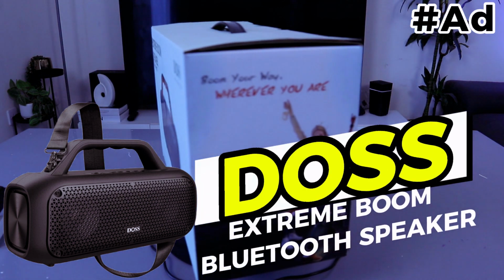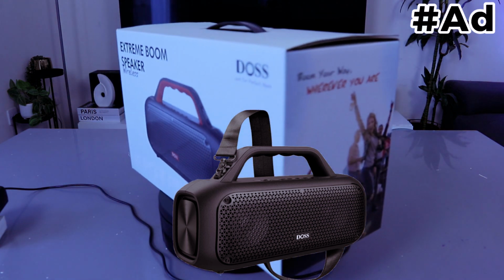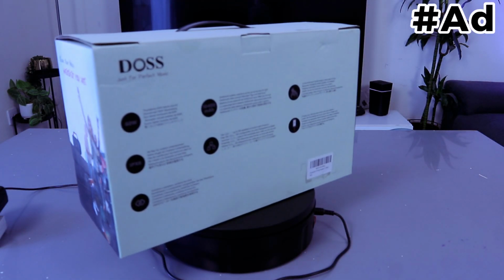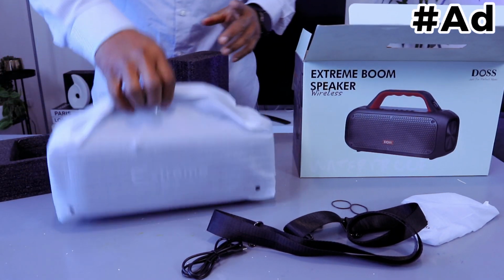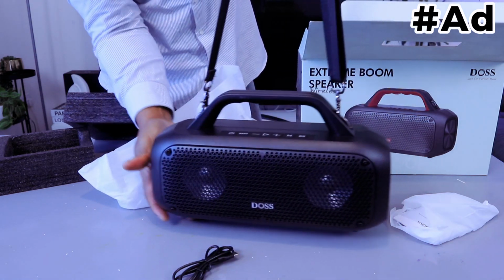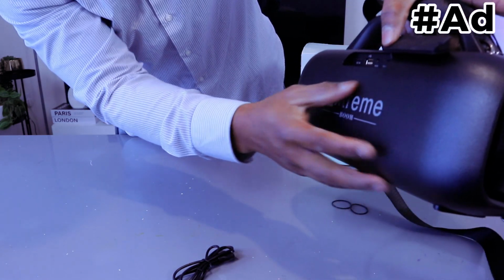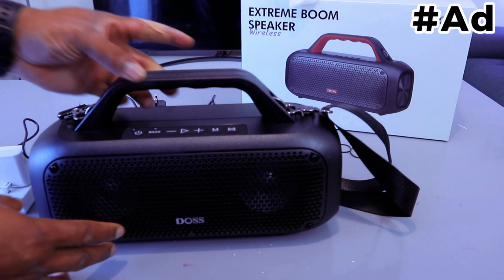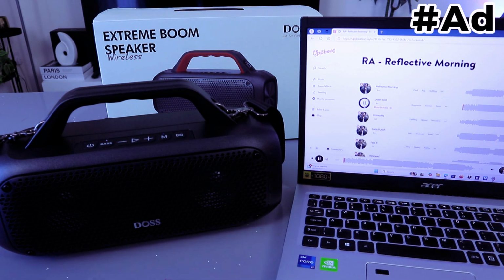Extreme Boom Speaker Unboxing + How To Do Setup with Laptop with Audio Demonstration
This video is Extreme Boom Speaker Unboxing + How To Do Setup with Laptop with Audio Demonstration
60W Dynamic Audio: Experience robust full-range sound and natural bass through two 30-watt drivers and dual passive radiators. Equipped with DSP technology, this wireless Bluetooth speaker delivers rich and immersive audio even at elevated volume levels while preserving clarity.
Enhanced Bass Response: The dual passive radiators amplify air pressure, resulting in deeper bass within a compact design. Achieve a more powerful bass experience from this portable speaker with a simple press of the BASS button.
30 Hours of Playback: Featuring a 10,400mAh rechargeable battery, the DOSS Extreme Boom Bluetooth speaker offers up to 30 hours of playback at 50% volume. Additionally, it allows you to charge your devices using the built-in power bank, ensuring your day trips remain uninterrupted.
IPX6 Waterproof Rating: Designed for outdoor excursions, this waterproof Bluetooth speaker is constructed with durable, seamless materials, making it resistant to spills, rain, and water sprays from all angles (not suitable for submersion).
TWS Functionality: Elevate your party atmosphere by connecting up to two DOSS Extreme Boom portable Bluetooth speakers, creating an immersive surround sound experience throughout your environment.
Portable Handle Design: Featuring a built-in handle and a flexible strap, the DOSS Extreme Boom portable speaker provides an easy grip, allowing you to transport your outdoor music effortlessly.
On Amazon Doss Extreme Boom Speaker